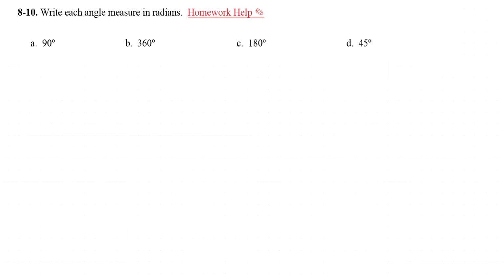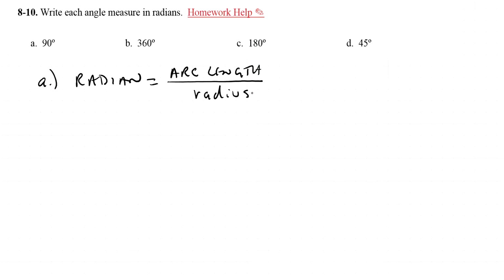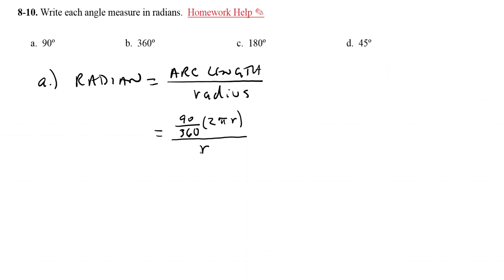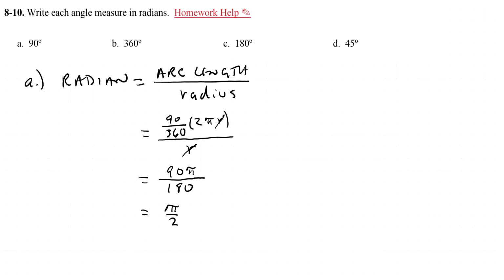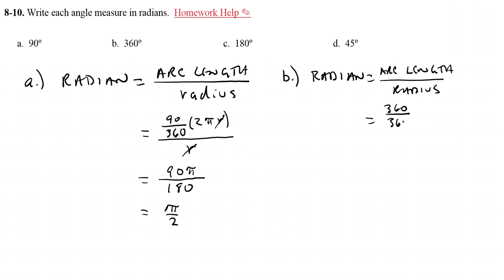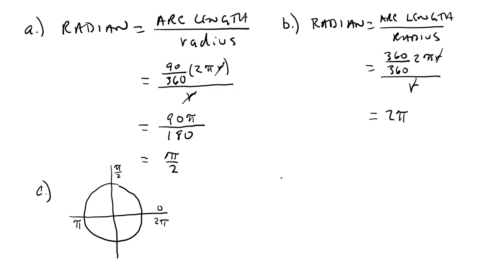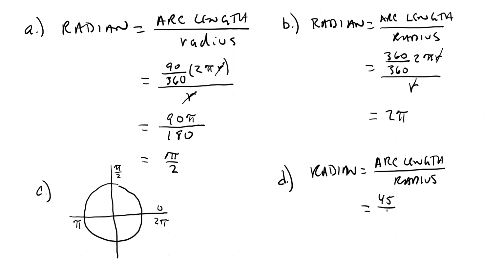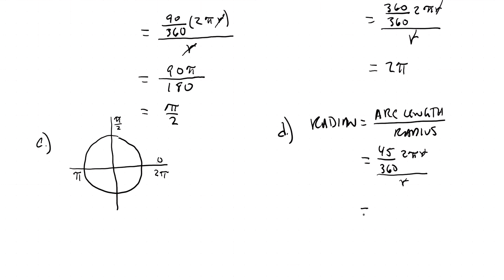H 8 10